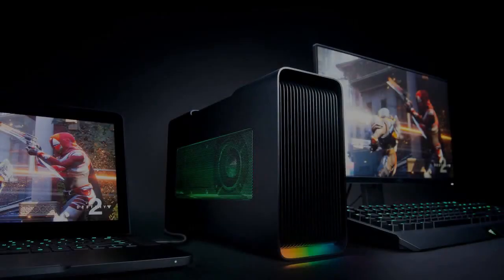Razer's external graphics dock is back: The Razer Core V2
It's been my dream for years: an ultrathin, light laptop I could carry anywhere -- yet transform into a gaming powerhouse just by plugging it in.

That's the idea behind the $500, £500 or roughly AU$640 Razer Core, a black aluminum box that can add the power of a full desktop graphics card to the compatible laptop of your choice. Using a single USB-C / Thunderbolt 3 cable, it also adds four USB ports, a wired Ethernet jack, and can charge a Razer Blade Stealth laptop all at the same time.

razer-blade-stealth-01.jpg
We first saw the Razer Core and Razer Blade Stealth at CES 2016.
Sean Hollister/CNET
But when the Razer Core first arrived in 2016, it didn't get a lot of traction. While reviews showed the basic concept worked pretty well, some users complained that non-Razer laptops weren't compatible -- and others that the extra USB ports weren't reliable enough to use.

With the new Razer Core V2, the company is trying to solve at least one of those issues. The new box adds a second Thunderbolt 3 controller so that the GPU and the extra ports each have their own dedicated PCI-Express lanes, likely meaning no dropped USB connections and more consistent bandwidth for the GPU.

Plus, Razer's Travis Furst tells us the redesigned chassis should fit practically any video card on the market. It's roughly half an inch taller inside now, a move Furst says was made to accommodate oversized graphics cards that don't technically meet the PCIe standard. Now, if your GPU is under 5.71 in